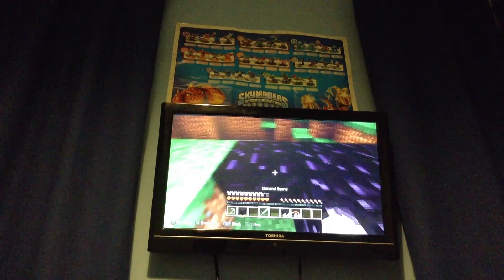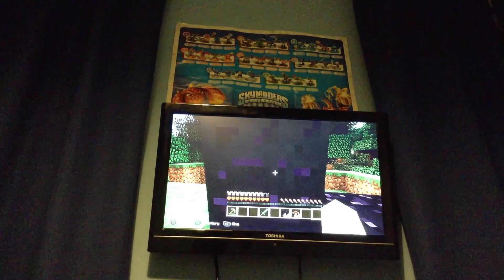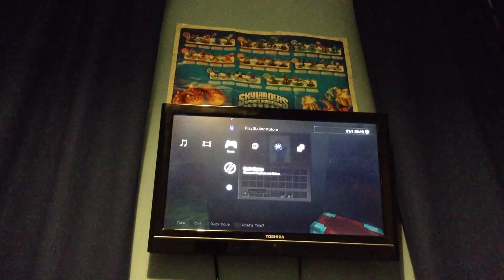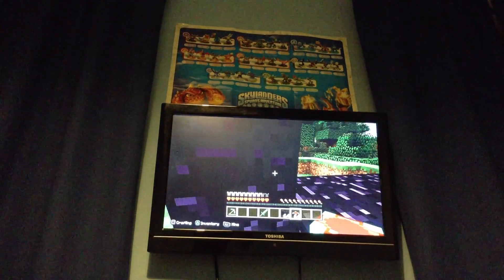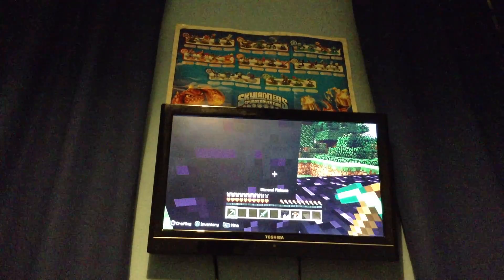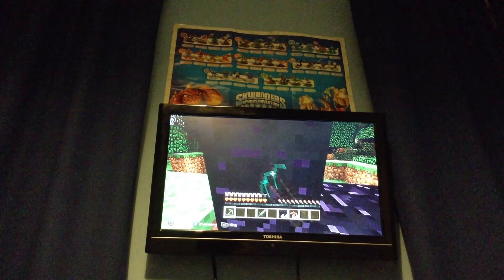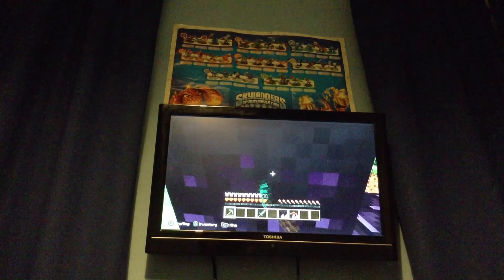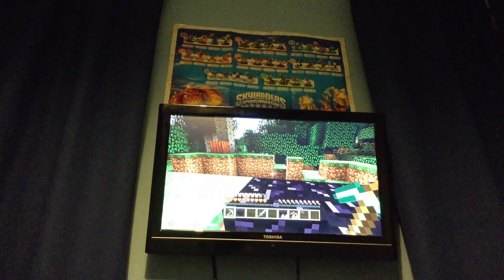Minecraft How To Break Obsidian